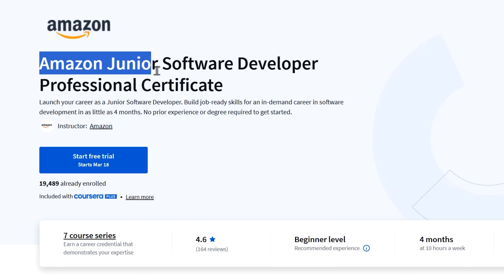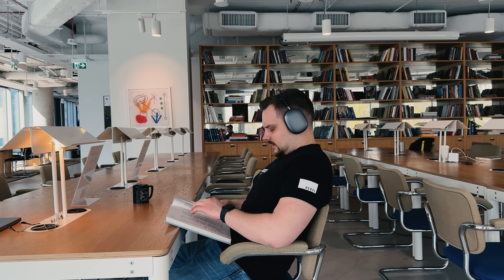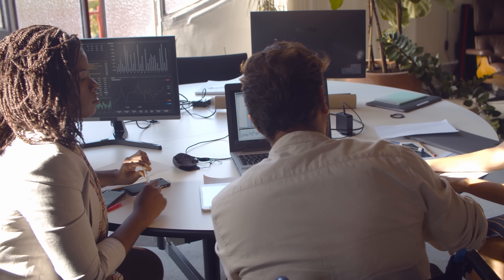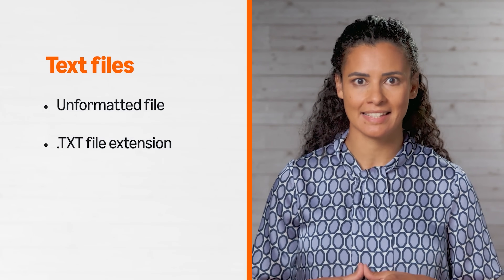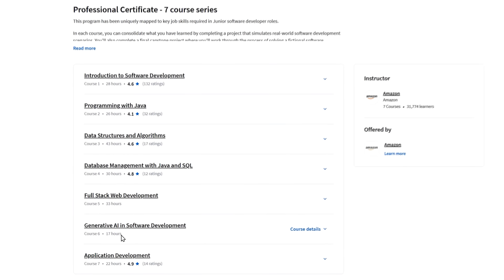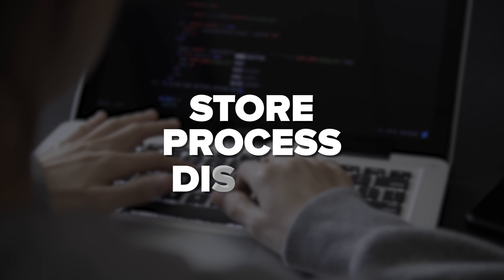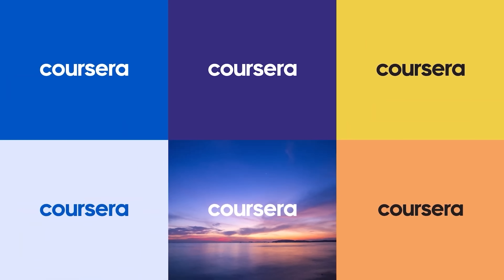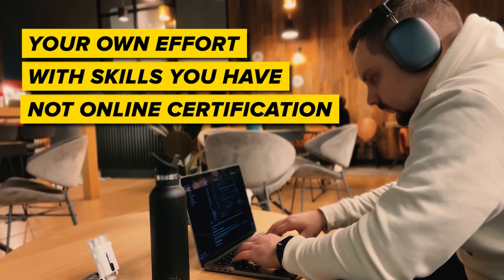Amazon Junior Software Developer Certificate Review - 2025 | Coursera Course Review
Is the Amazon Junior Software Developer Professional Certificate worth your time? In this Amazon Junior Software Developer Professional Certificate review, I’ll break down everything you need to know—from the course structure and content to pricing, certification, and career opportunities. We’ll also take a look at student feedback and I’ll share my own thoughts on whether this certificate can actually help you land a job in tech.
If you’re considering a career in software development, this review is for you!

⏱️CHAPTERS:
0:00 Amazon Junior Software Developer Professional Certificate Review
0:43 Overview
3:52 Structure and Content
5:58 Pricing & Certification
6:32 Career Opportunities
7:12 Final Thoughts